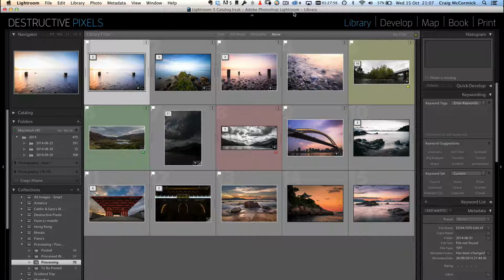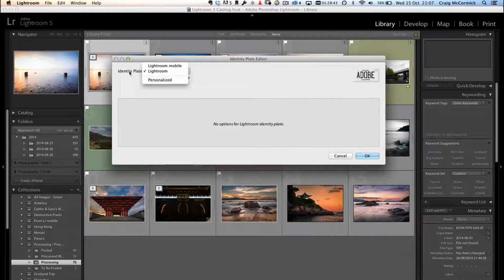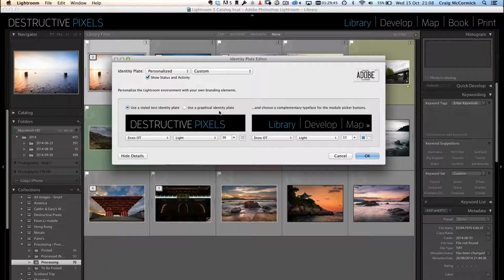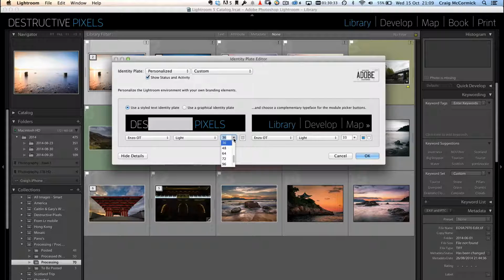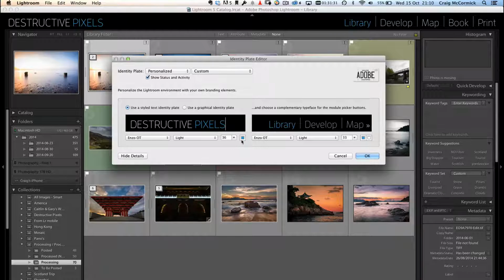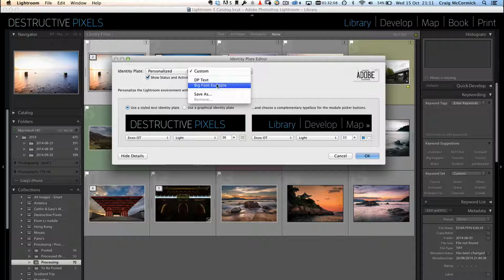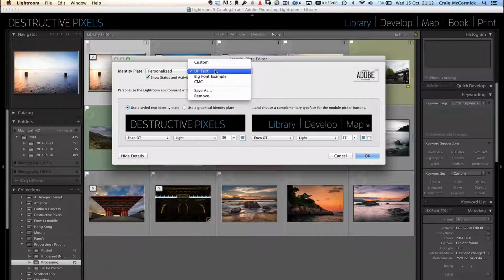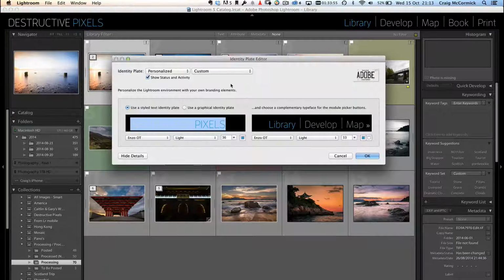Easily Add Your Own Branding To Lightroom's UI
Adding your own brand name to Lightroom's interface helps differentiate your workspace and allows you to tailor your presentation for your clients... and the best thing is it's super easy to do!